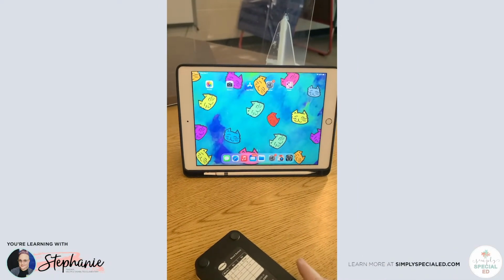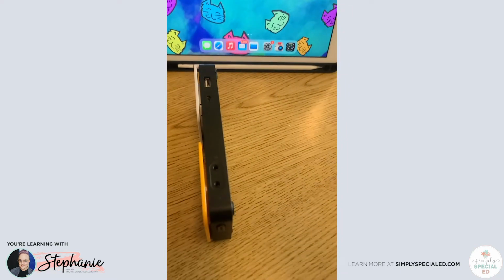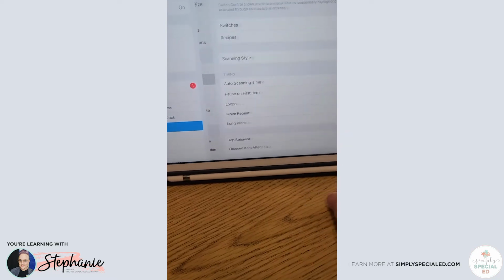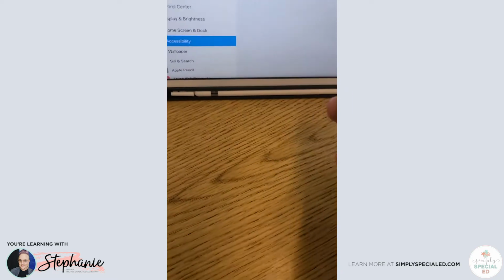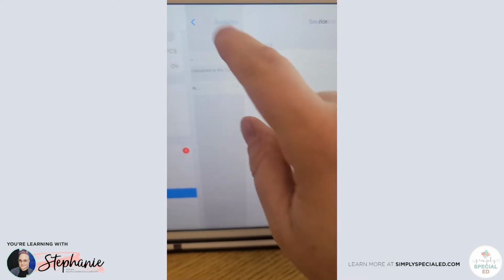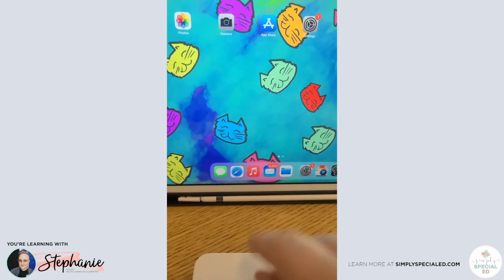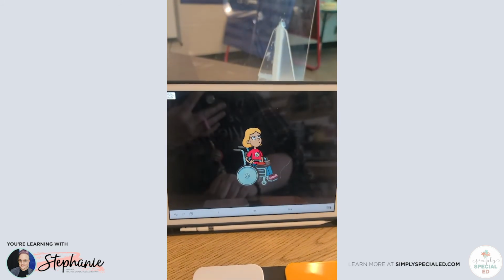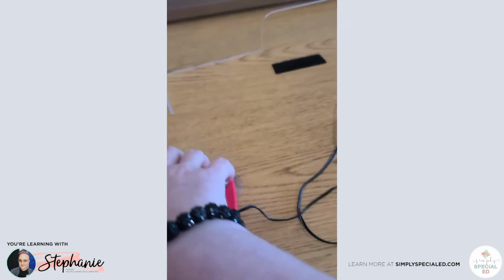How To Pair a Switch to an iPad - Simply Special Ed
A "how to" video for special educators who would like to pair a switch device to a student's iPad.

The switch used in this tutorial is the AbleNet Blue2 Bluetooth Switch
(not an ad).

Tutorial by: Stephanie Renaud

Learn more by reading the blog post associated with this video here: coming soon!